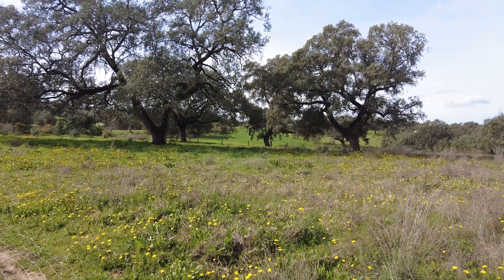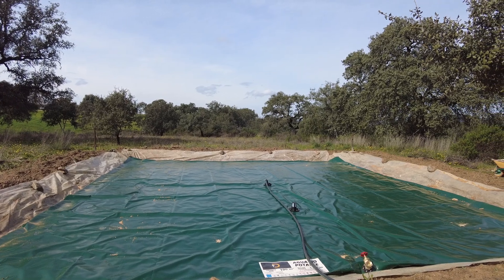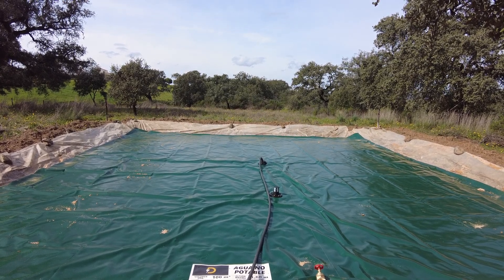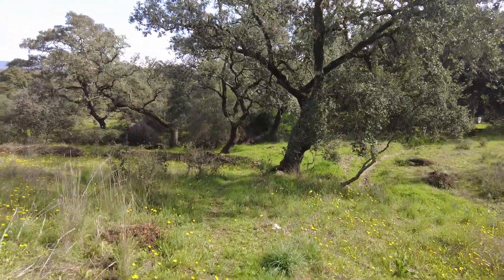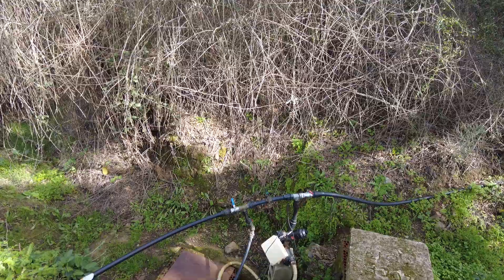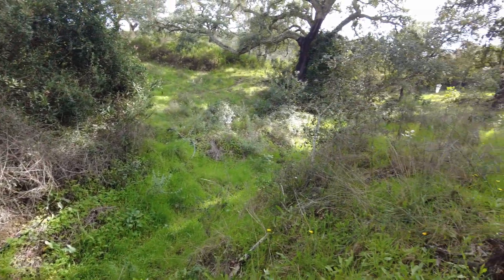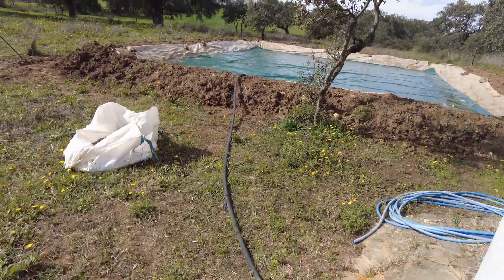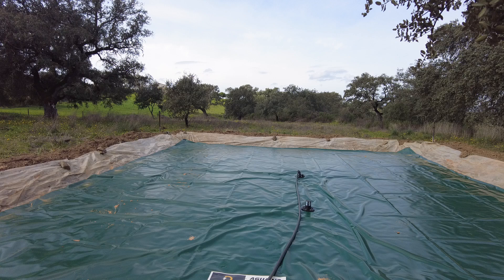Homestead water security. Switch on excitement.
Definition of Water Security

Water security refers to the reliable availability of an acceptable quantity and quality of water for health, livelihoods, ecosystems, and production, coupled with an acceptable level of water-related risks. It ensures sustainable access to water resources for all users, including households, agriculture, industry, and the environment, while managing risks such as droughts, floods, and contamination.

When Does a Small Farmer in Andalusia, Spain, Have Water Security?
A small farmer in Andalusia, Spain, has water security when:
1. They have consistent access to sufficient water for irrigation throughout the growing season.
2. The water quality is suitable for agricultural use (free from contamination or salinity).
3. They are resilient to droughts, floods, and other water-related risks.
4. They have access to affordable and efficient water management technologies.
5. Water resources are managed sustainably, ensuring long-term availability.

### 10 Aspects to Gain Water Security in Andalusia
1. **Efficient Irrigation Systems**: Adoption of drip irrigation and other water-saving technologies.
2. **Rainwater Harvesting**: Collecting and storing rainwater for agricultural use.
3. **Water Recycling and Reuse**: Treating and reusing wastewater for irrigation.
4. **Sustainable Groundwater Management**: Regulating groundwater extraction to prevent overuse.
5. **Drought-Resistant Crops**: Cultivating crops that require less water.
6. **Improved Water Storage**: Building reservoirs and tanks to store water during wet periods.
7. **Climate-Resilient Farming Practices**: Implementing agroecological practices to conserve water.
8. **Policy Support**: Government policies that promote equitable water distribution and sustainable use.
9. **Community Water Management**: Collaborative efforts among farmers to share and manage water resources.
10. **Education and Training**: Providing farmers with knowledge on water-efficient practices.

### 10 Main Causes of Water Insecurity in Andalusia
1. **Climate Change**: Increasing temperatures and irregular rainfall patterns leading to droughts.
2. **Overexploitation of Groundwater**: Excessive pumping depletes aquifers.
3. **Agricultural Demand**: High water use in water-intensive crops like olives and almonds.
4. **Poor Water Management**: Inefficient distribution and use of water resources.
5. **Soil Degradation**: Reduced soil water retention capacity due to erosion and poor practices.
6. **Pollution**: Contamination of water sources from agricultural runoff and industrial waste.
7. **Population Growth**: Increased demand for water in urban and rural areas.
8. **Aging Infrastructure**: Leakage and inefficiencies in water distribution systems.
9. **Land Use Changes**: Urbanization and deforestation reducing natural water retention.
10. **Lack of Coordination**: Fragmented governance and lack of integrated water management policies.

By addressing these causes and implementing the aspects listed above, water security in Andalusia can be improved, especially for small farmers.